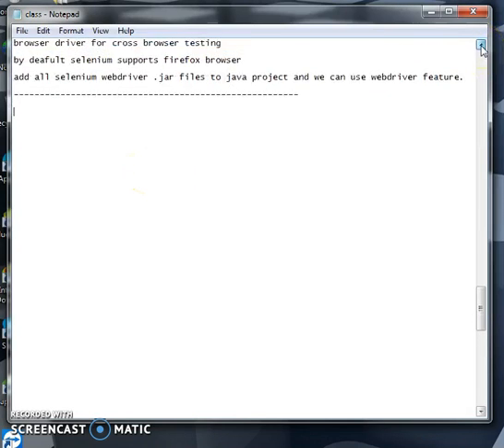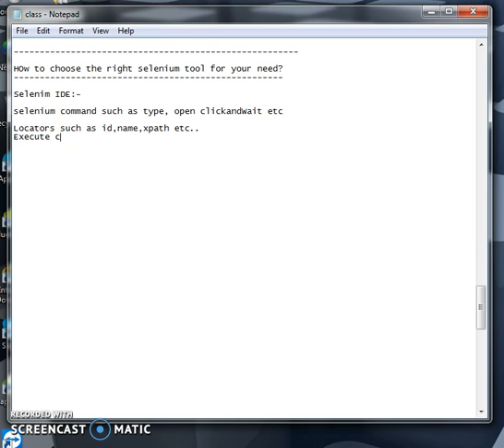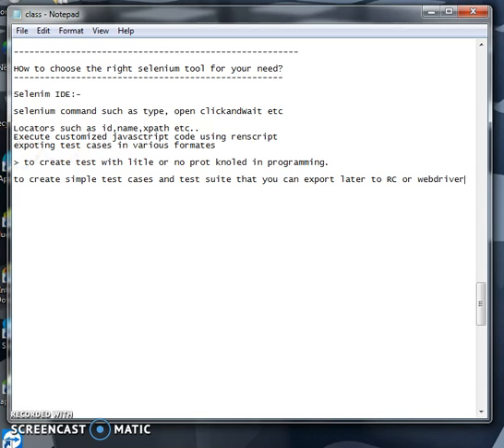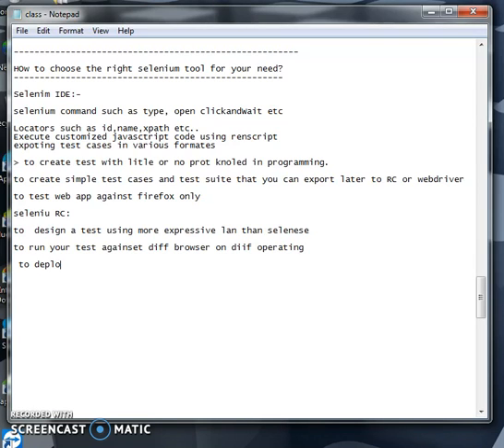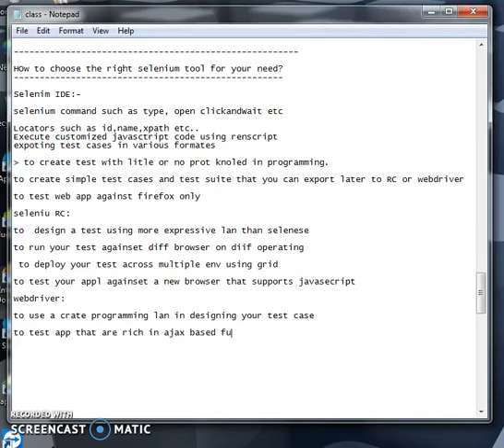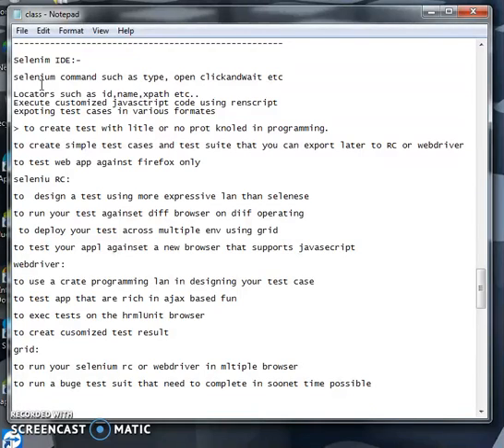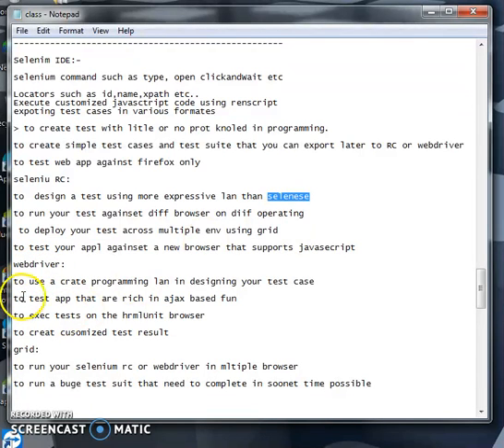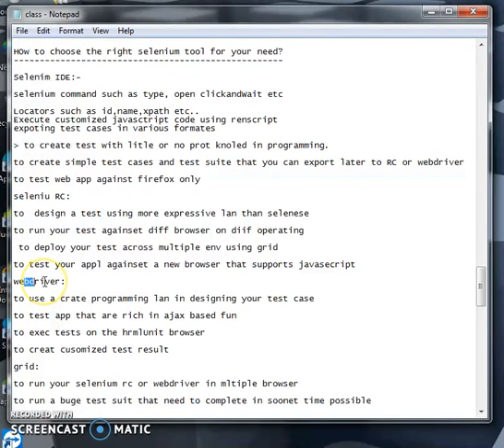8 How to Choose the Right Selenium Tool for Your Need